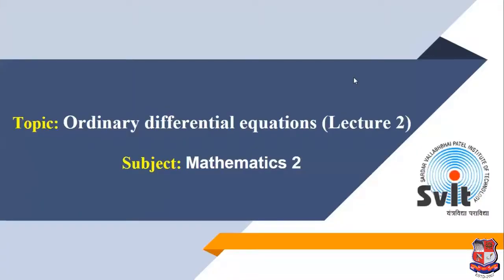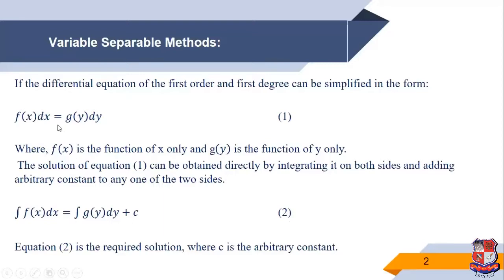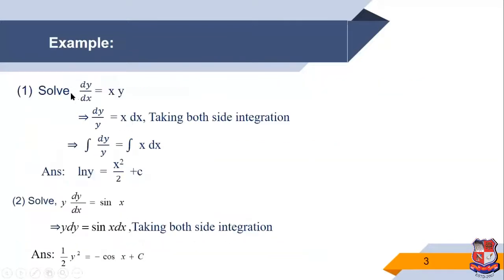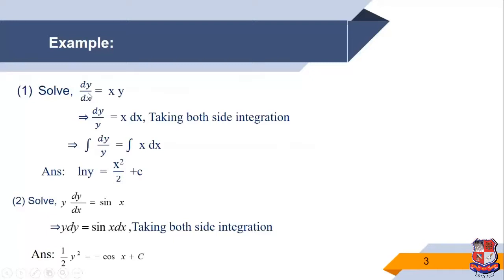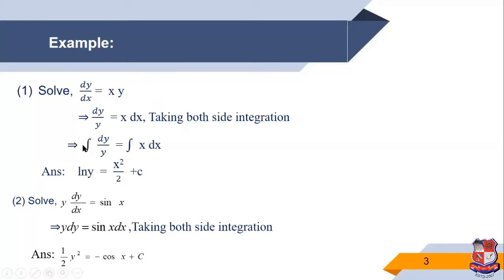GTU_BE_GENERAL DEPARTMENT_3110015_Mathematics –2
BE  -  GENERAL DEPARTMENT
Subject : 3110015  -  Mathematics –2 (Sem-2)
Created By : Dr. Harshad R. Patel [Assistant Professor] | 21 May 2020 | 11 MB
College : 041 - SARDAR VALLABHBHAI PATEL INSTITUTE OF TECHNOLOGY, VASAD
Topic : Ordinary Differential Equation (Lecture 2)